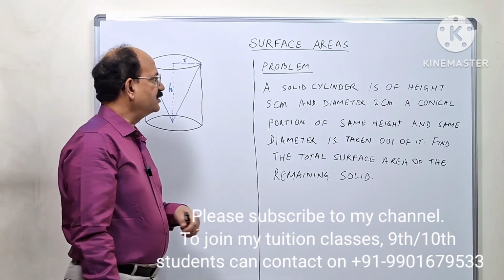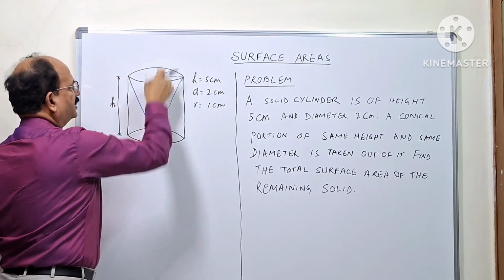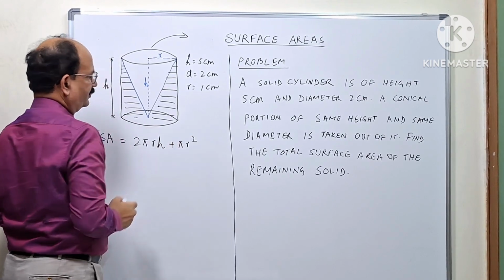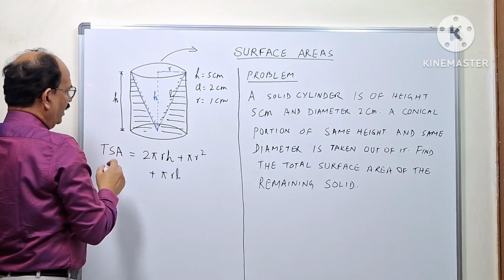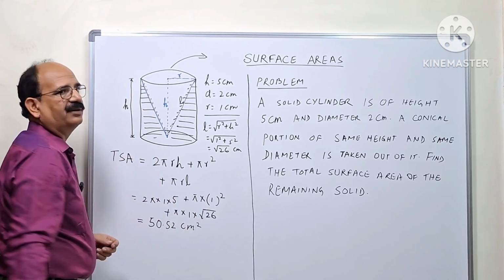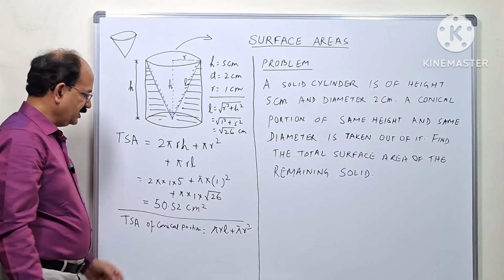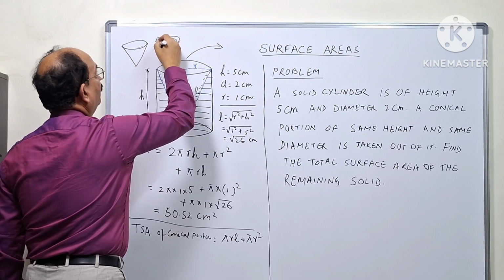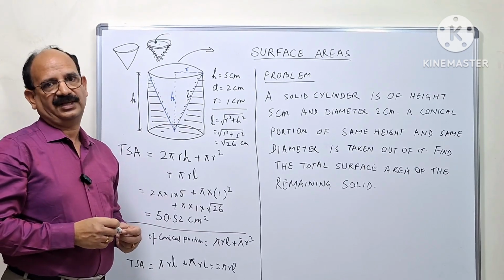Surface Area - 2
In this video, I have solved one problem explaining how to use the concepts of Surface Area.